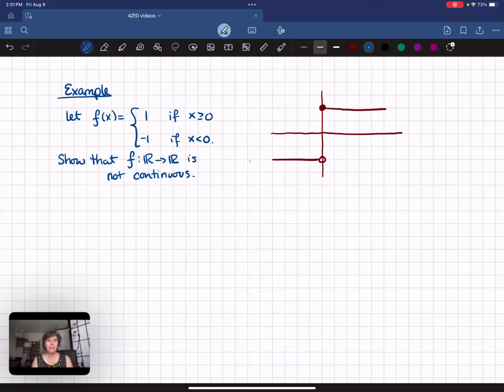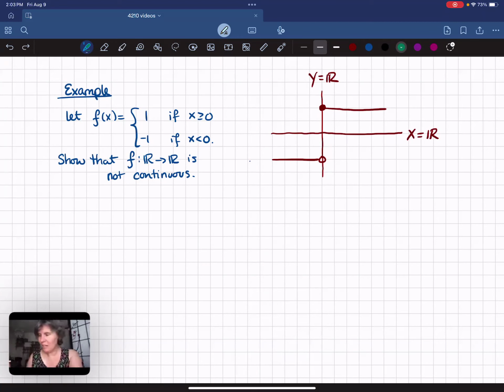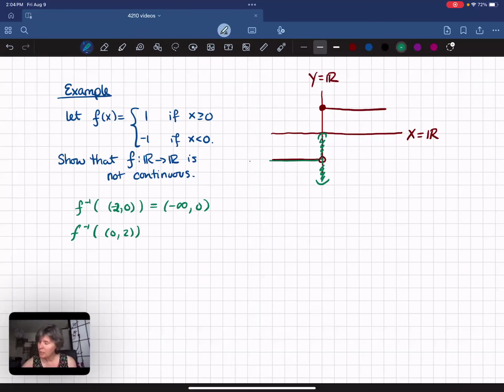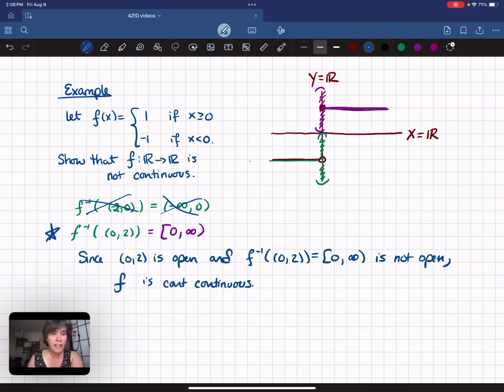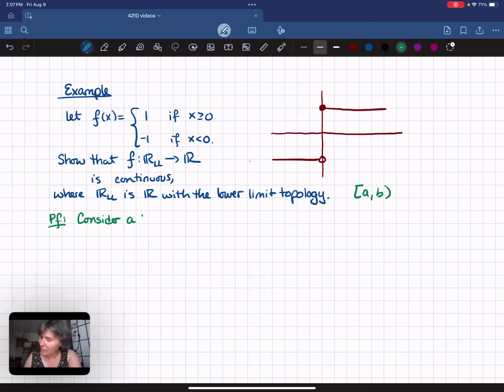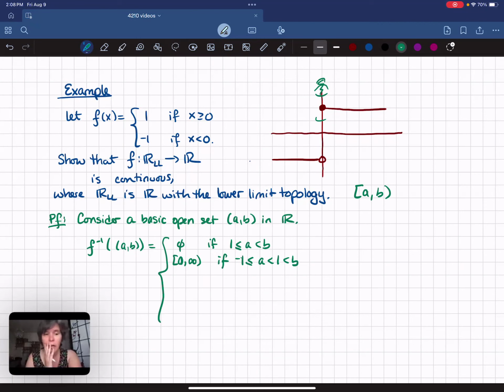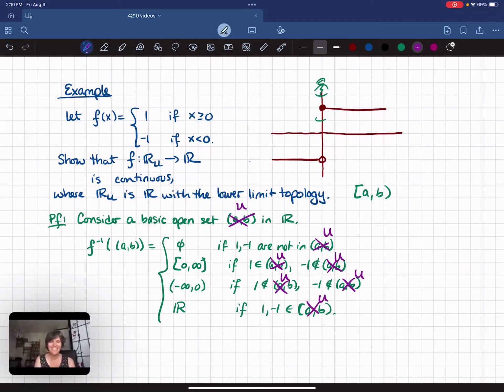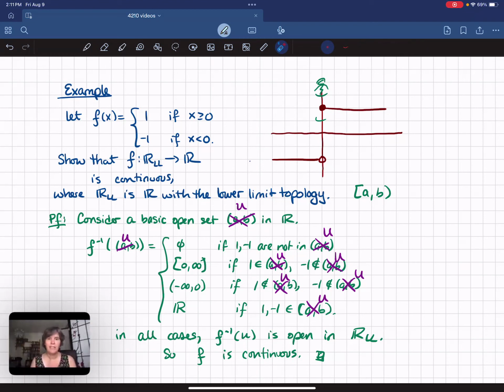Proving that a function is discontinuous using the topological definition of continuity.